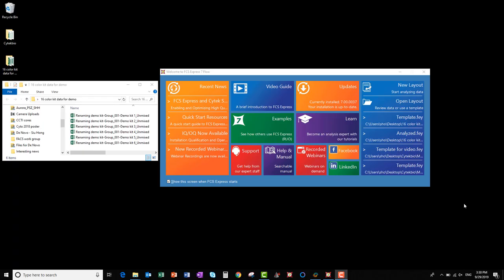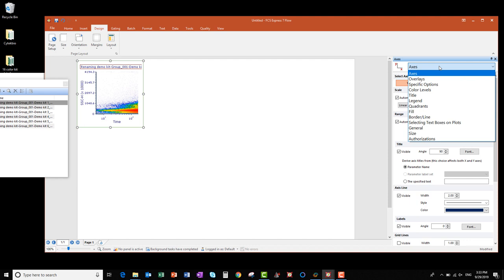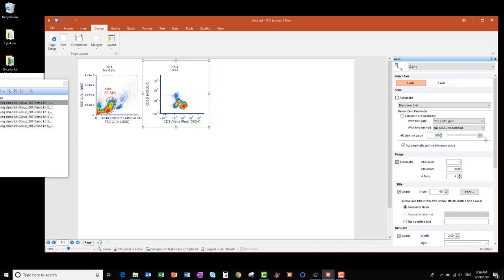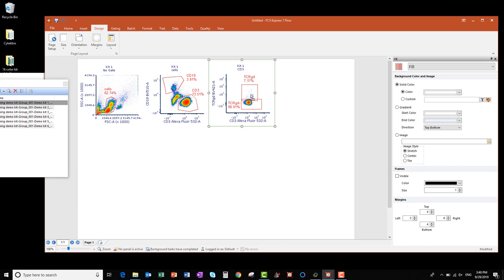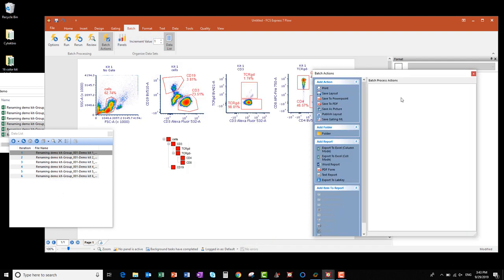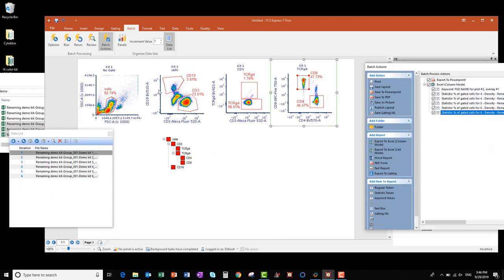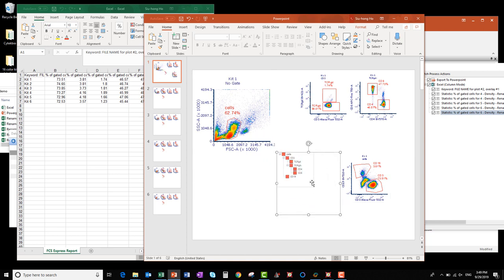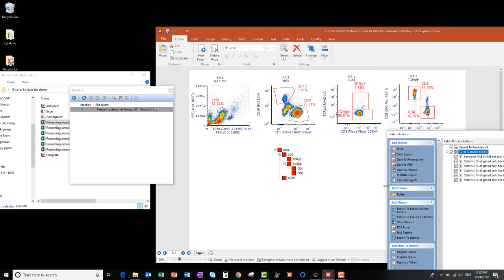Analyzing the Aurora 16 Color Demo Panel in FCS Express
Learn how to take multicolor sample data files from the Cytek Aurora into FCS Express to create a layout, create batch exports of your plots and statistics, and how to save and re-use your FCS Express templates for future experiments.